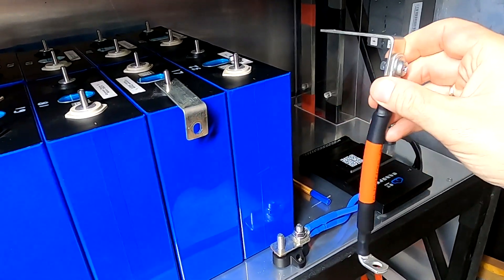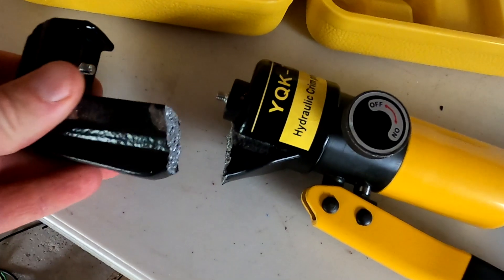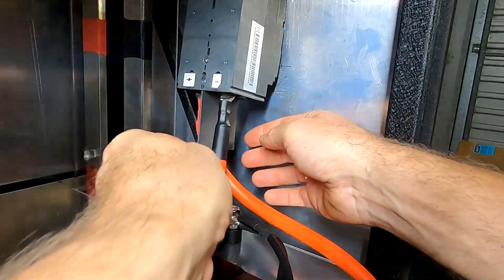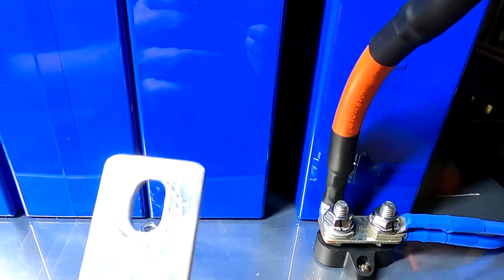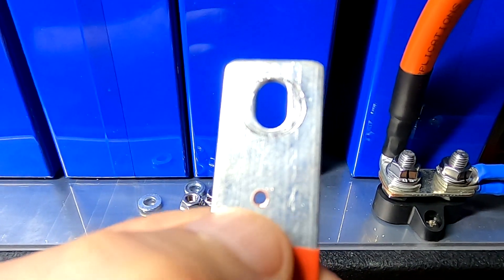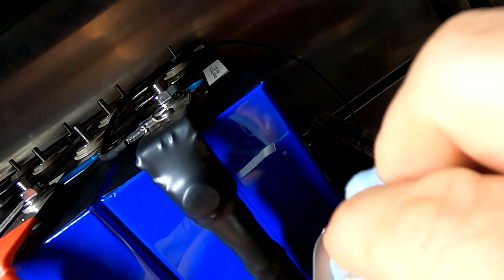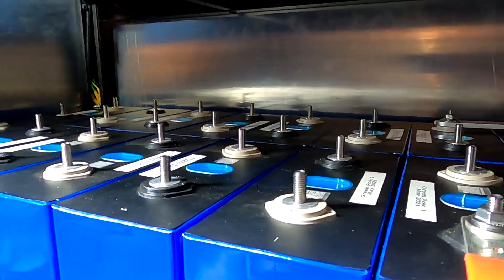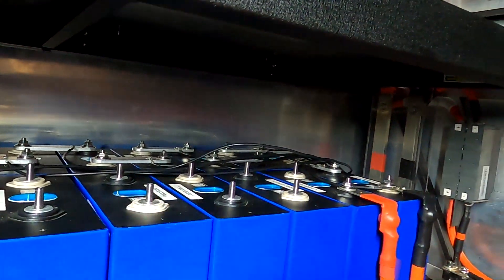Battery terminals, busbars and balance cables - How I do it! Building a 48v/14kWh battery. Part2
There is a lot to discuss when it comes down to how to connect single cells to a battery. What is actually correct and what not. What should you do and what not. I guess there are a million ways you could to it. In this video I show you how I do it and explain why I do it this way. If this is correct or not... who knows?